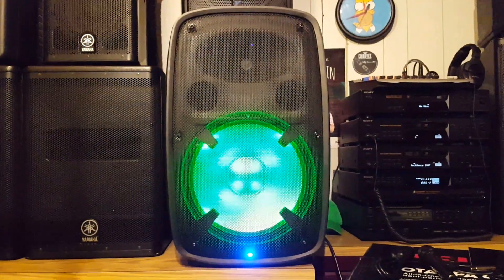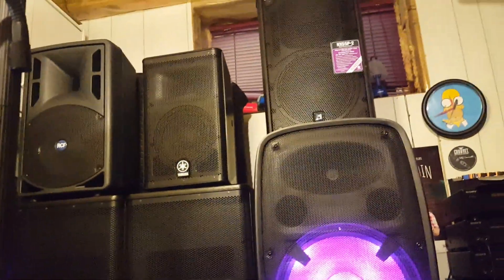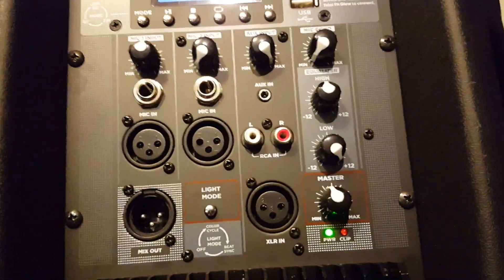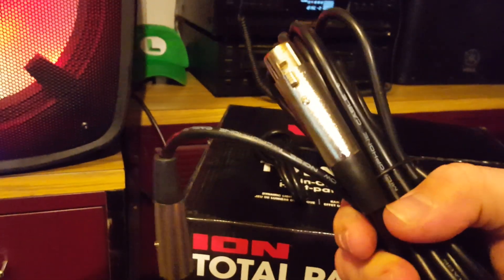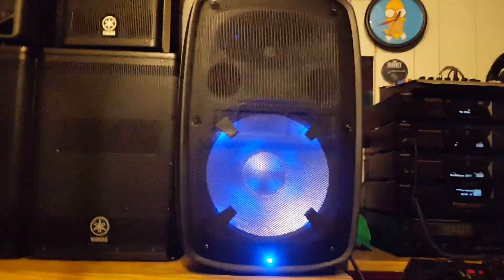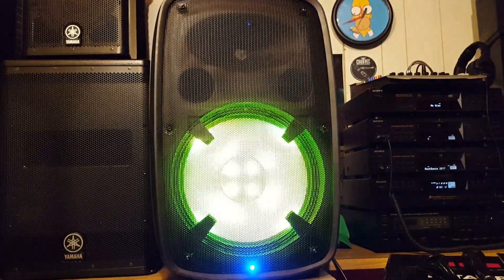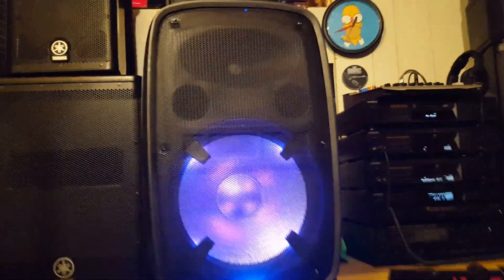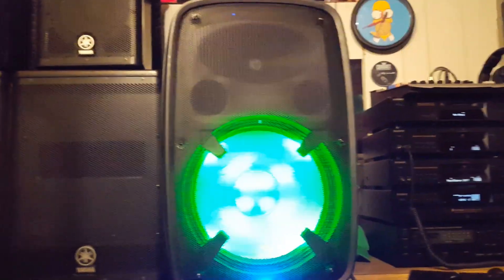Al's ION TOTAL PA GLOW active speaker review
A review of a very afforadble all-in-one PA featuring Bluetooth connectivity, USB and SD card inputs as well as RCA and 1/8". The unit comes with speaker stand, microphone and microphone XLR cable as well. Overall, you get quite a bit for the price and the speaker will be handy for many applications, but sound quality really leaves alot to be desired. Unit gets fairly loud, but is very weak in the low frequencies and the sweeter top end is missing unfortunately. So, a good value for some applications for people who are not too finicky about sound, but not recommended for Professional DJ or sound applications as the sound quality is simply not there.